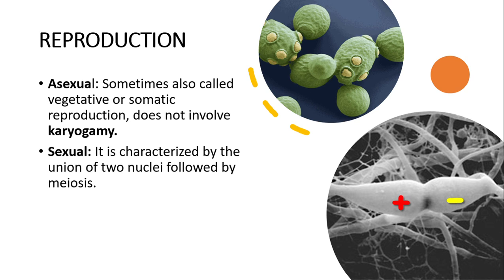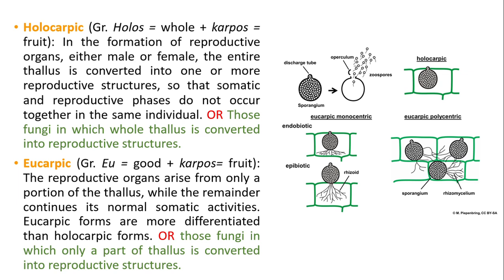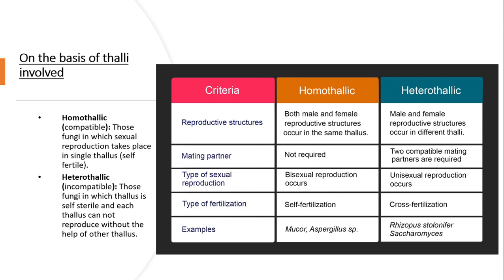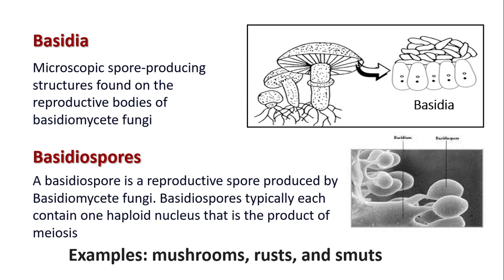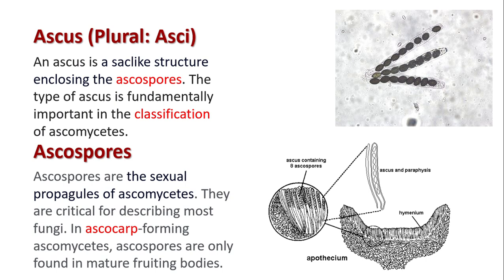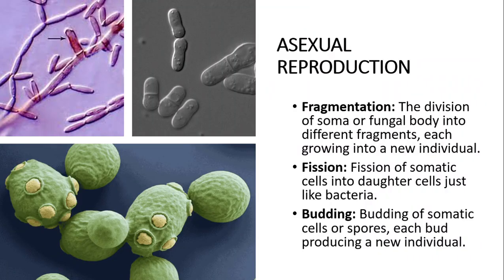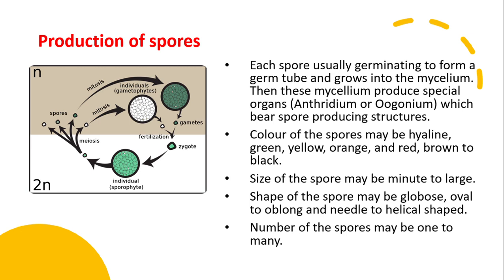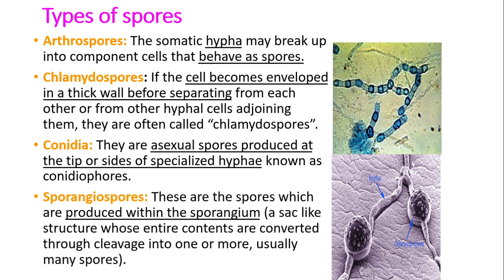Asexual Reproduction in Fungi: Insights into Reproductive Strategies and Spore Diversity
Asexual reproduction in fungi
Fungal reproductive strategies
Spore diversity in fungi
Fragmentation in fungi
Somatic cell fission
Budding in fungal reproduction
Sclerotia formation
Fungal spore germination
Reproductive structures in fungi
Spore color variation
Spore size diversity
Fungi life cycle
Arthrospore formation
Chlamydospore production
Conidiophore development
Sporangiospore generation
Fungal reproductive adaptation
Fungal reproduction modes
Fungi and spore types
Fungal propagation
Fungal reproductive biology
Fungi and hyphal growth
Reproductive diversity in fungi
Asexual spore dispersal
Fungi and environmental conditions
Fungal reproductive success
Mycelial growth and reproduction
Fungal spore morphology
Fungi reproduction mechanisms
Spore release strategies
Fungal life cycle stages
Fungal genetics and reproduction
Asexual reproduction benefits
Fungi and survival strategies
Fungi and growth adaptations
Fungal reproductive innovations
Fungal reproductive diversity
Fungi and reproductive structures
Fungal propagation mechanisms
Spore formation in fungi
Dive into the captivating realm of asexual reproduction in fungi as we unveil the various mechanisms and strategies these organisms employ to propagate without the need for fertilization. Explore the distinct modes of asexual reproduction, including fragmentation, fission, budding, and the formation of hardy sclerotia. Delve into the intriguing world of spore diversity, from minute to large sizes, and a spectrum of colors and shapes. Join us on a journey to understand how fungi create and disperse arthrospores, chlamydospores, conidia, and sporangiospores, each contributing to their remarkable life cycle. From saclike structures to specialized hyphae, discover the fascinating ways fungi ensure their survival through asexual reproduction.
Thanks